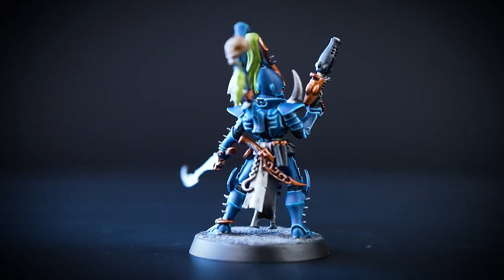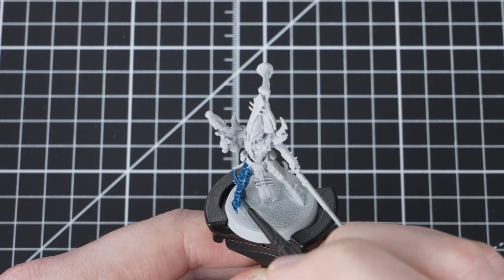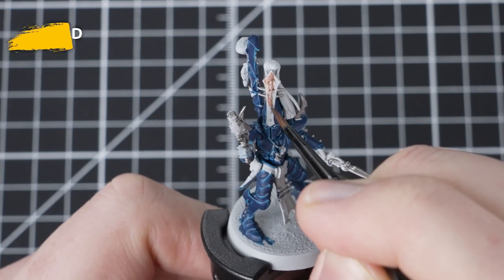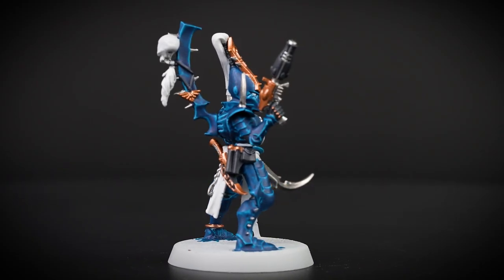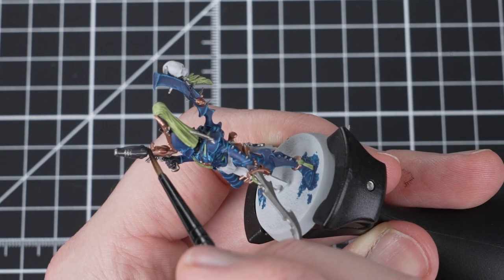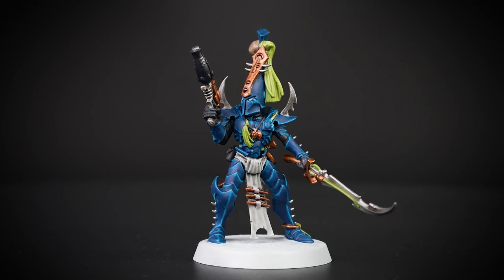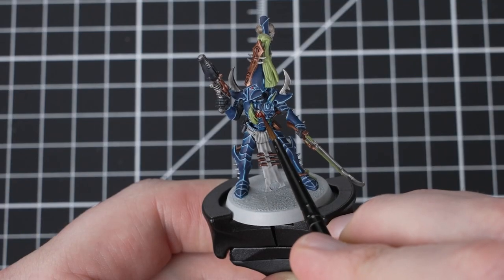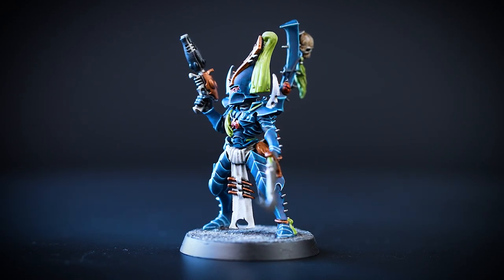How to Paint: Kill Team - Hand of the Archon - Kabalite Archsybarite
The Hand of Archon are eager to enslave and torture those unfortunate enough to cross their path. By following this step-by-step guide, we'll paint the Kabalite Archsybarite in 10 paints, which you can also use to paint the entire squad, getting them ready for games of Kill Team!